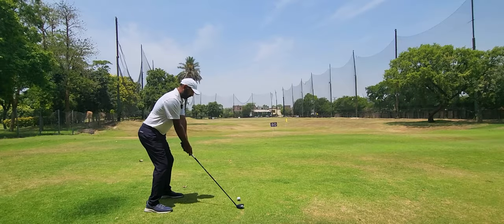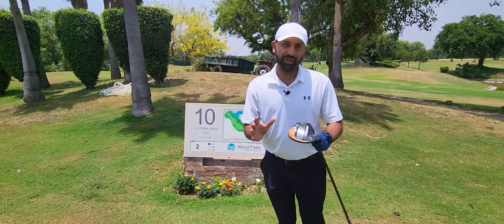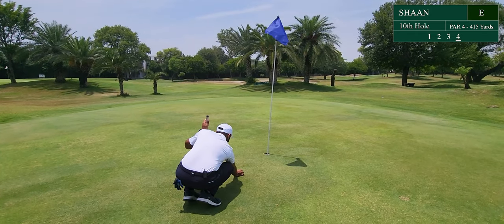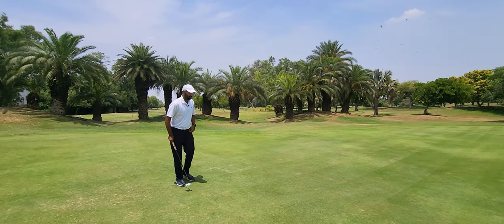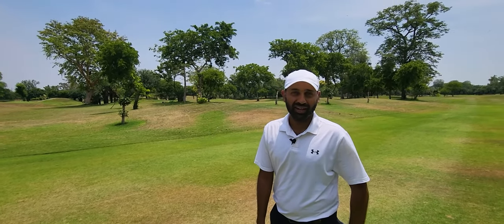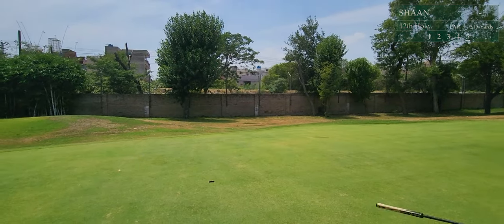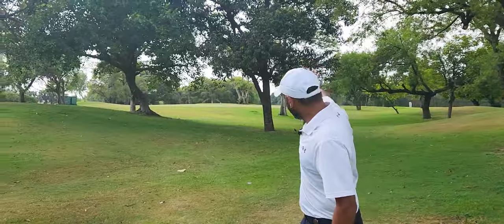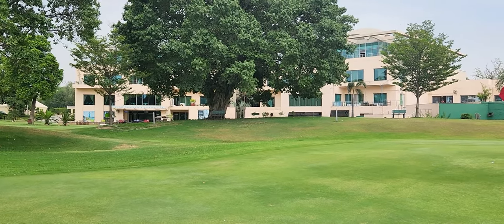Trying to play UNDER PAR * Royal Palm Golf & Country Club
In this video Shaan Tahir tries to play under par at the prestigious Royal Palm Golf & Country Club